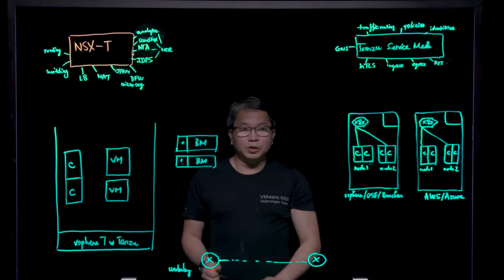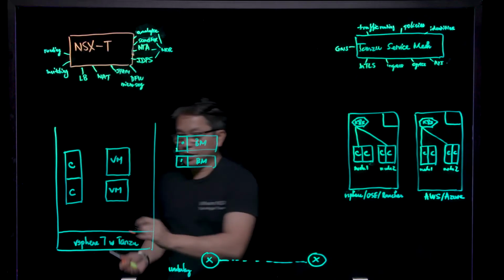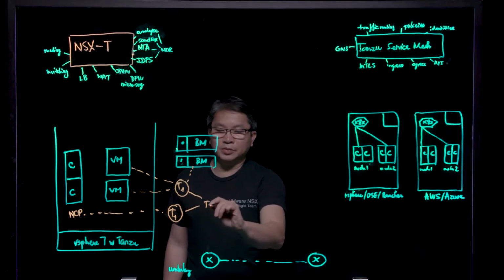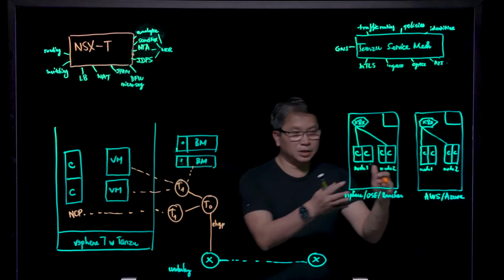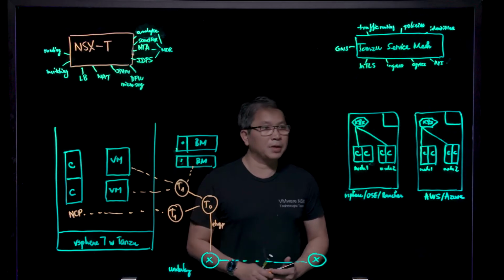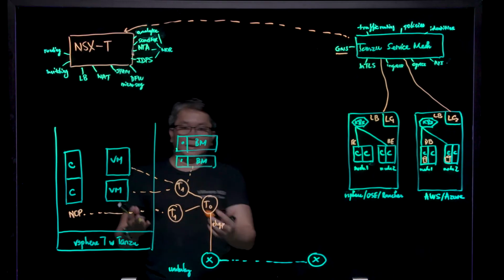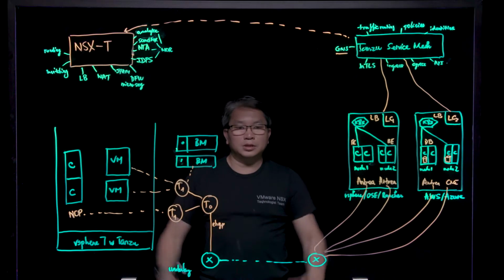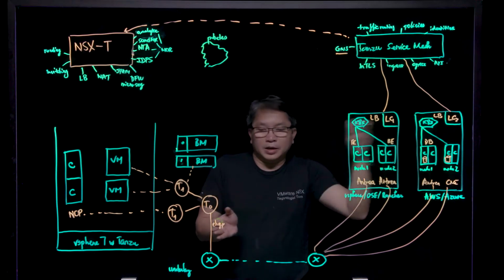NSX-T and Container Networking with Antrea - Tanzu Service Mesh